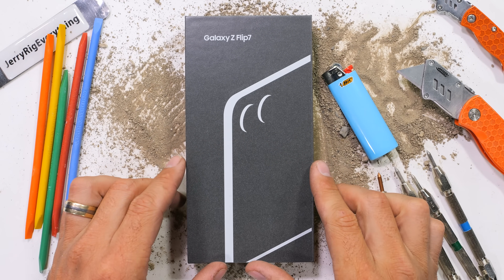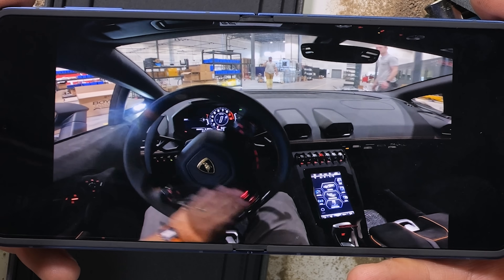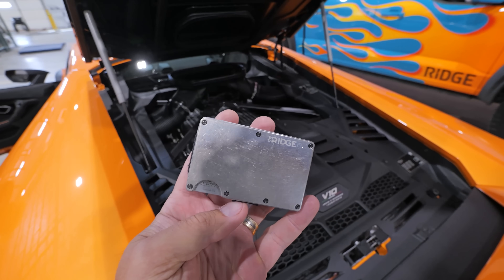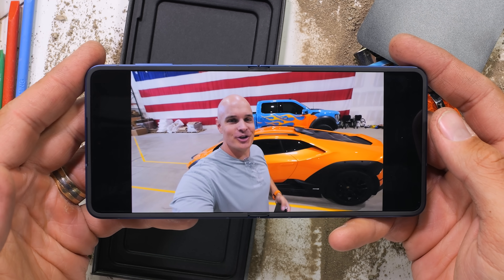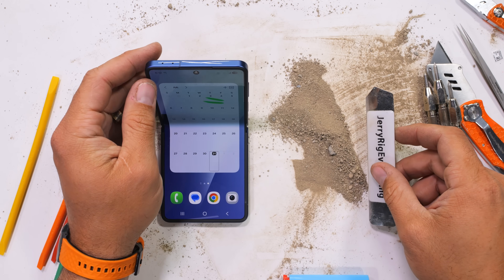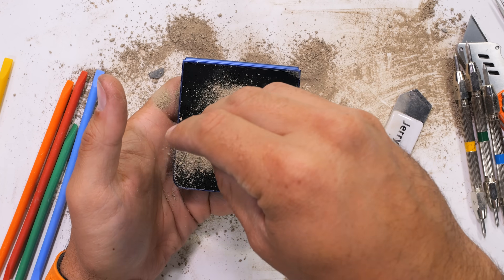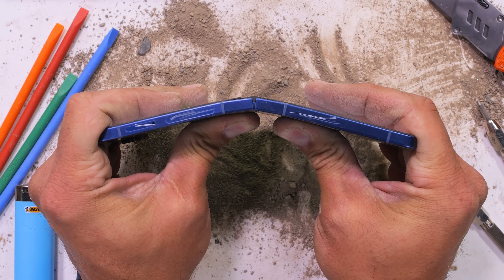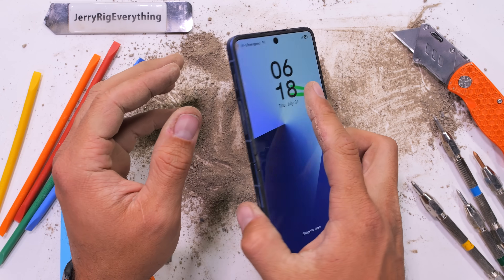Samsung Z Flip 7 Durability Test --- Revenge of the Fallen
The Samsung Z Flip 7 is here - and its time for the Durability Test! The Samsung Z Flip 7 is the more portable folding phone from Samsung. Smaller than the Z Fold 7. However - with that smaller hinge - might come reduced durability. And the only way to find out for sure - is with a ZFlip 7 JerryRigEverything Durability Test!

NO PURCH. NEC. Open to legal residents of 50 US/DC, Canada & the UK, age maj.+. Void where prohibited. Begins 8/1/25 and ends 9/15/25. 2 winners selected. Max Prizes total ARV: $380,000 USD / approximately $516,000 CAD / £306,800. Canadian skill-testing question required.

AUCUN ACHAT NÉC. Ouvert aux résidents autorisés des 50 É.-U./D.C., du Canada et du R.-U., âge de maj.+. Nul là où interdit. Débute le 01/08/25, se termine le 15/09/25. Sélection de 2 gagnants. VDA totale max. des prix : 380 000 $ US / ~516 000 $ CA / 306 800 £. Question d’habileté mathématique (Canada) req. Sujet au règlement, incluant méthode de participation gratuite et chances de gagner Organisateur : The Ridge Wallet, LLC.